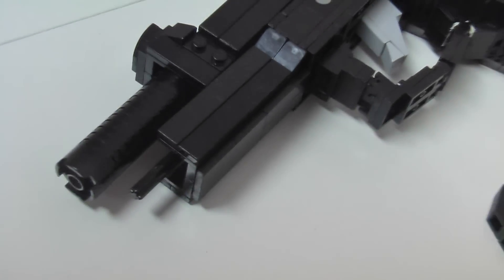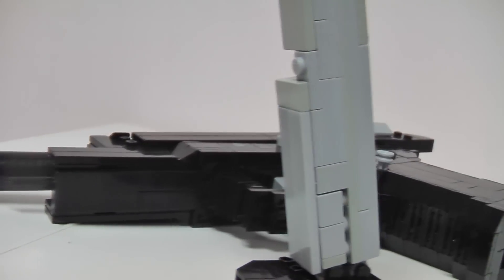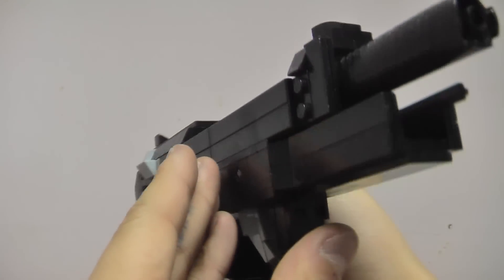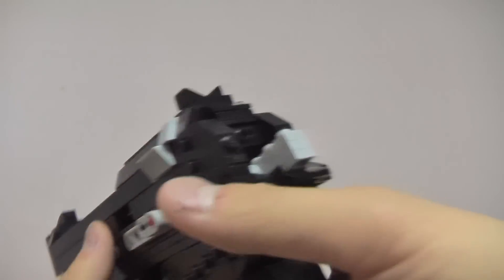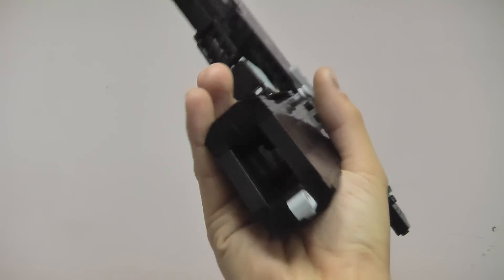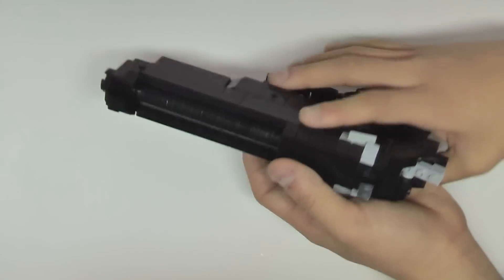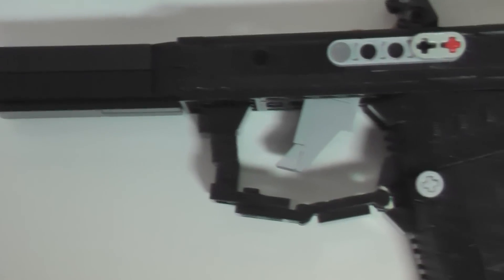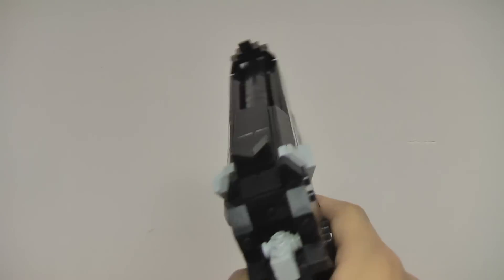LEGO M9 Beretta (Field Strip)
One of you guys suggested this last video and it got quite a bit of likes so I thought: "Why not?". Hope y'all enjoy!
Also, I have a couple non-Lego videos planned for the future - just a heads up.

▶Support the artist!